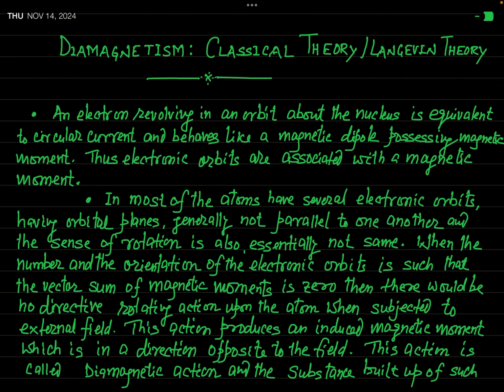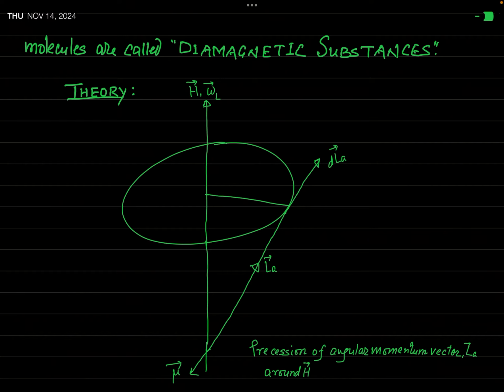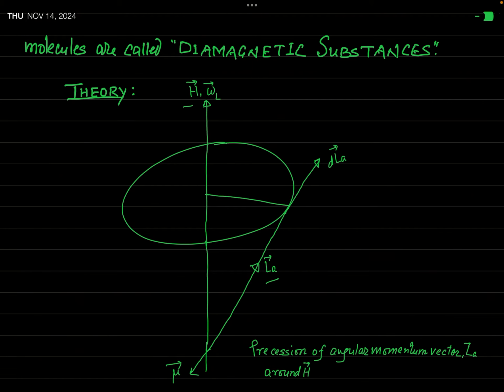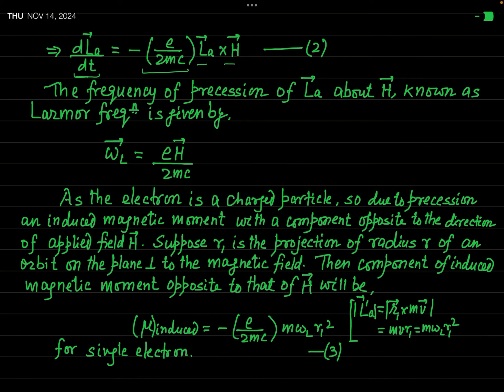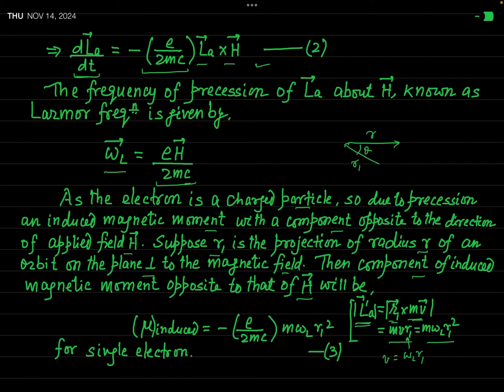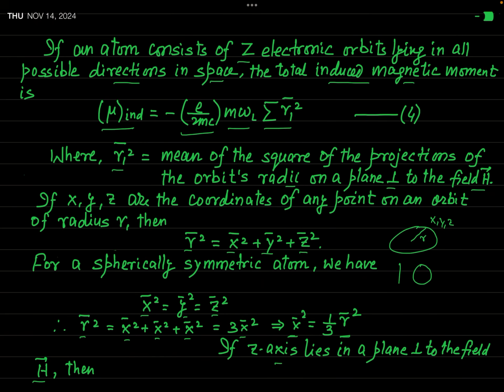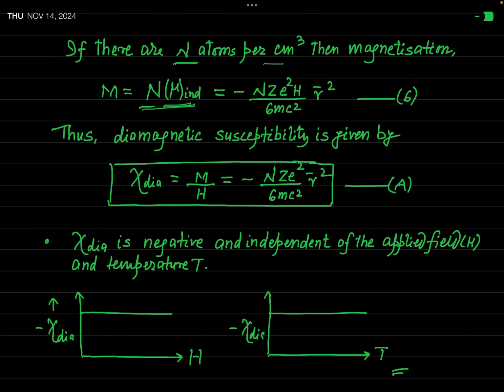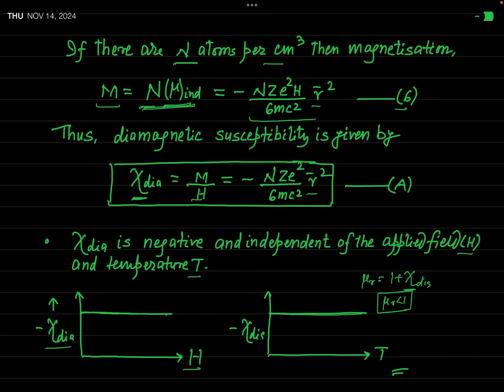Condensed Matter Physics - Diamagnetism : Classical Theory of Diamagnetism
Classical theory of diamagnetism has been discussed. When the number and orientation of the electronic orbits is such that the vector sum of magnetic moments is zero then there would be no directive rotating action upon the atom when subjected to external field,but actually the field causes a rotating action owing to its influence on the individual electronic orbits. This action is called diamagnetic action and the substance built up of such molecules are called diamagnetic substance. Magnetic susceptibility has been calculated and it is found that it is negative,small and independent of temperature and field.